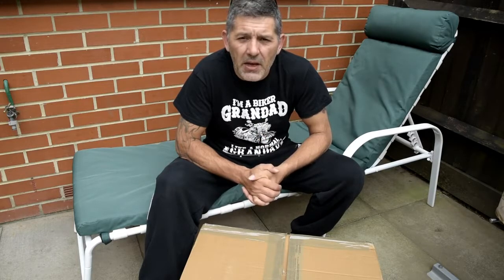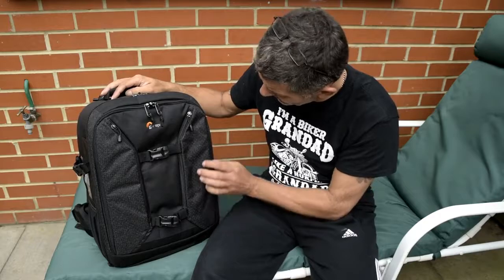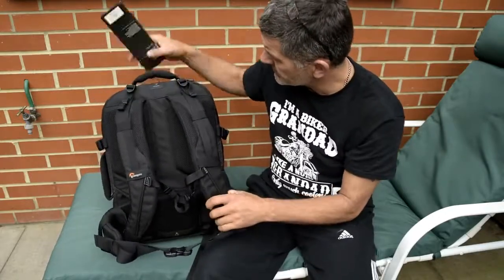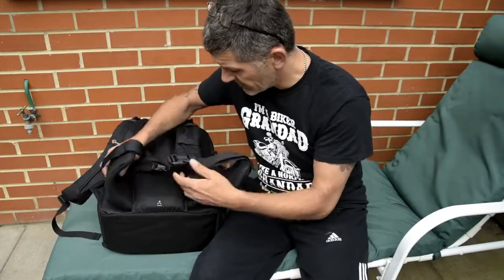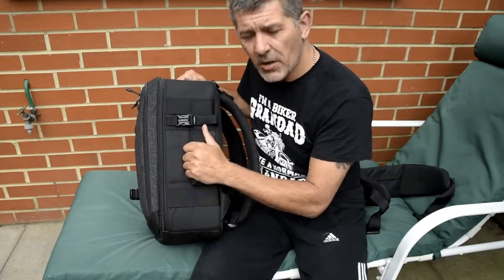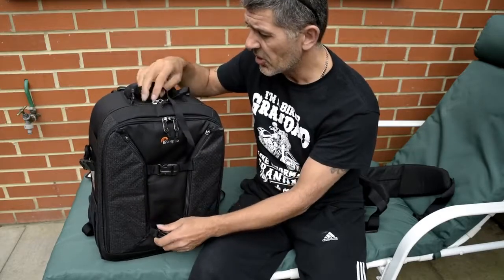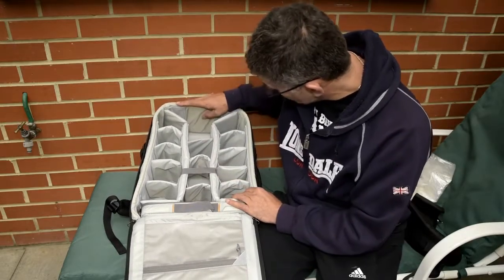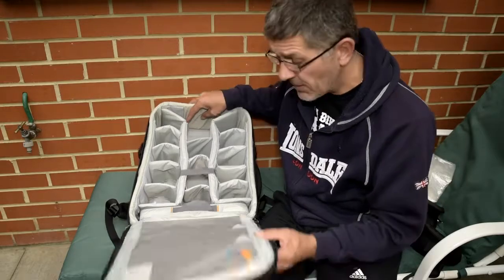Un boxing and Reviewing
My new Lowepro Pro Runner BP450 AW II